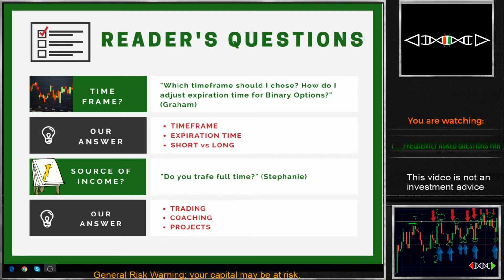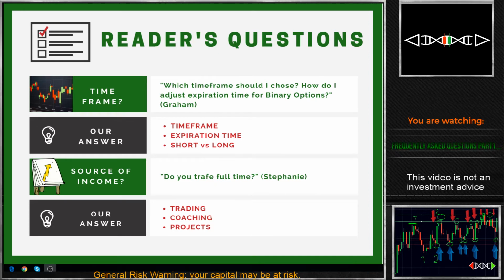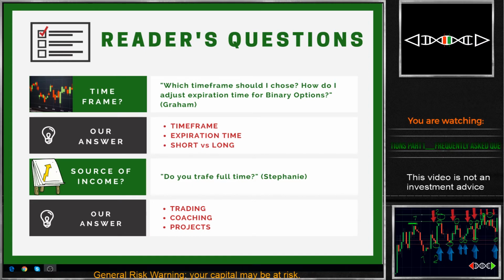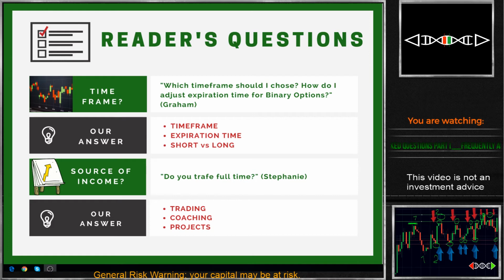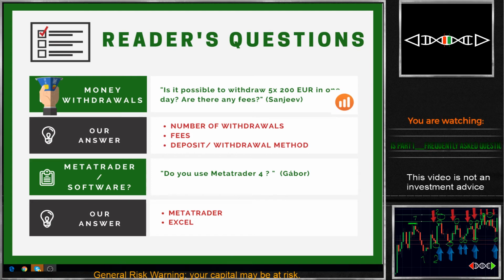❓ TRADING FAQ PART1: IQ OPTION DEPOSITS AND WITHDRAWALS. TRADING. CANDLESTICK CHARTS.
In this video you will find useful answers and advice regarding most frequent trading questions. We will continue working on this video series, so feel free to contribute with questions concerning Binary Options, FOREX, CFD, Cryptocurrencies and/ or any topic that may interest you.